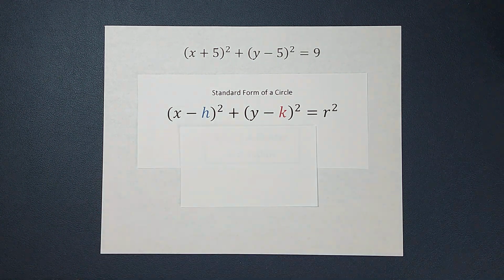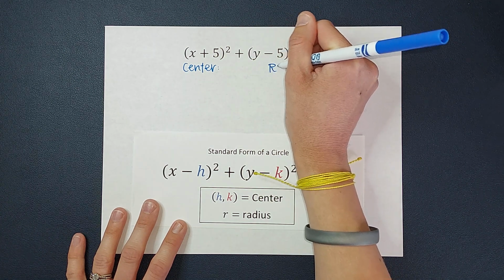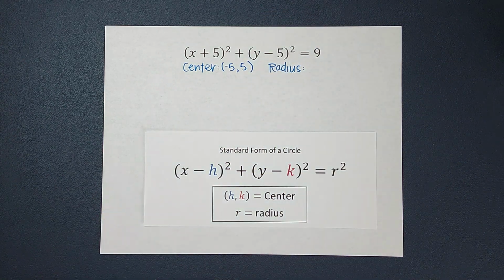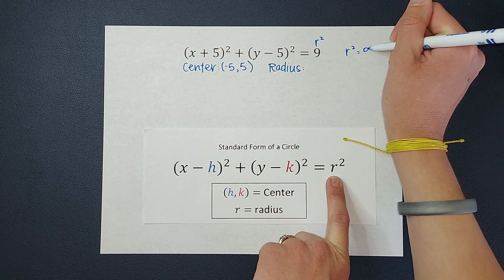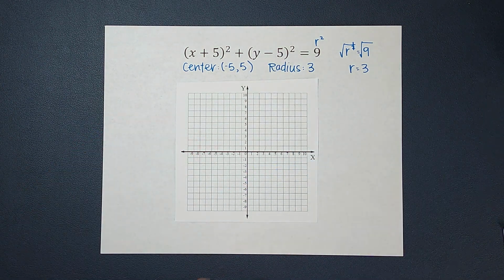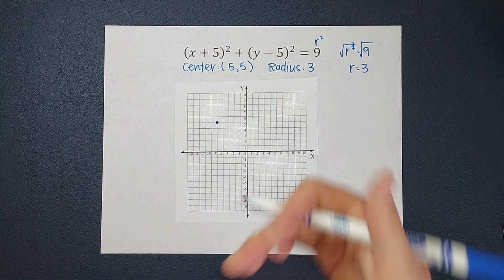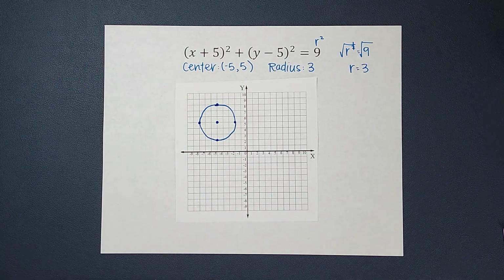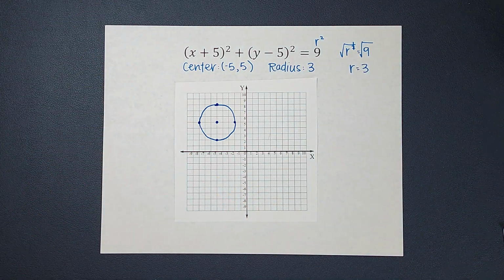How to Graph a Circle in Standard Form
When a circle's equation is in standard form (x - h)^2 + (y - k)^2 = r^2 it is pretty easy to graph. We just need to identify the center and the radius. Watch the example to see how we find the center and radius from the standard equation.